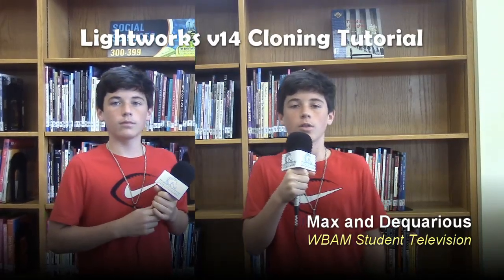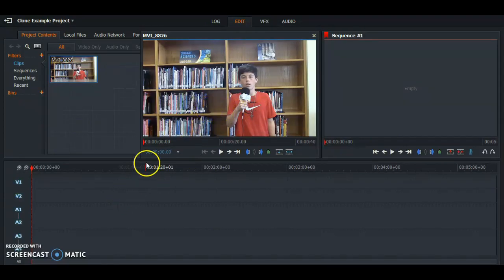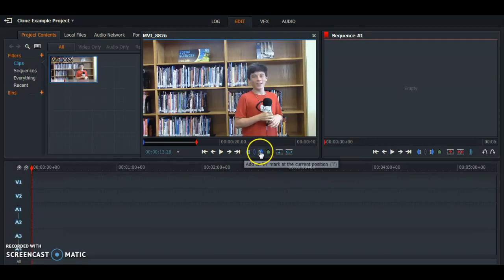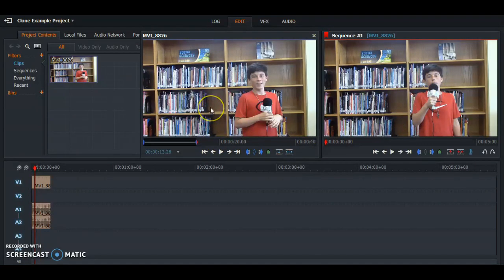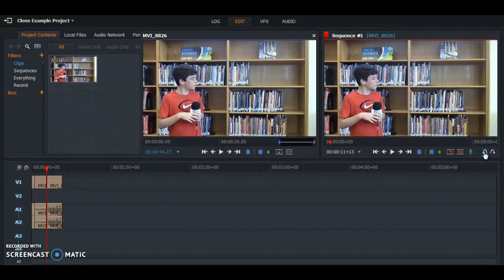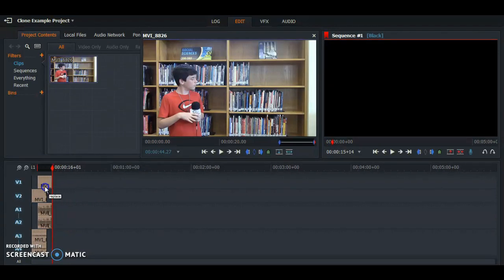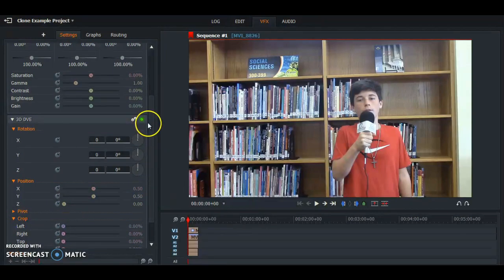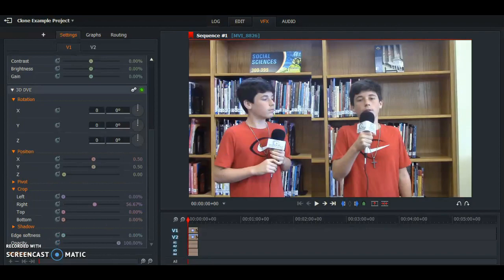Lightworks v14 Tutorials- Cloning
Created By: Nick Genna, Max Max Greene, and Tara Penman